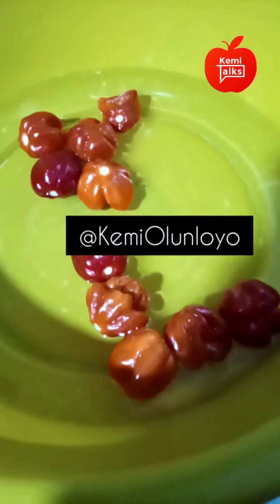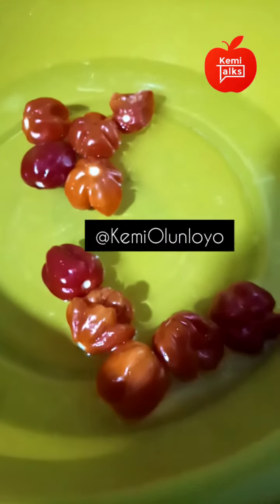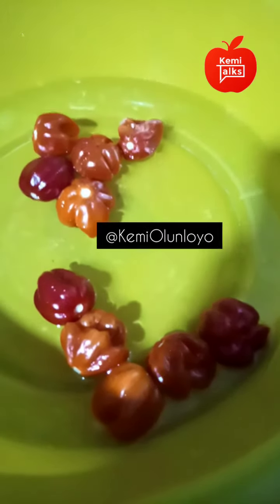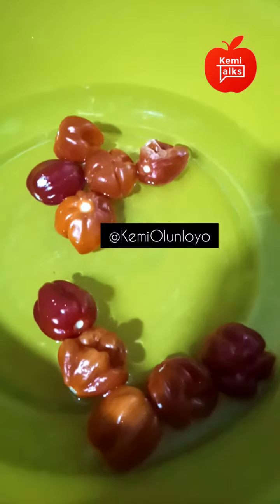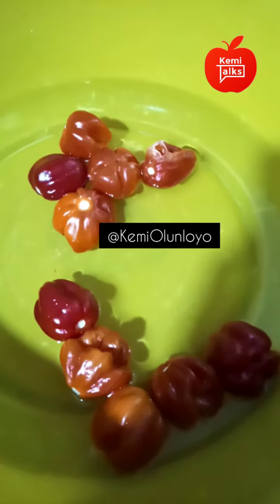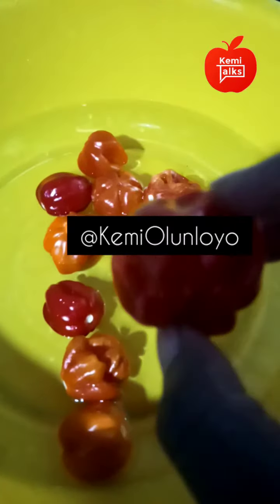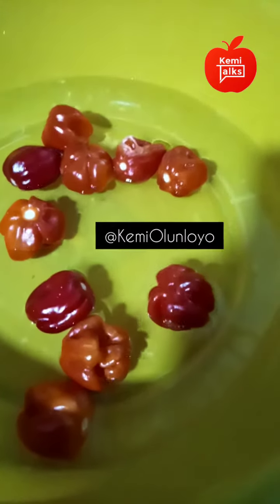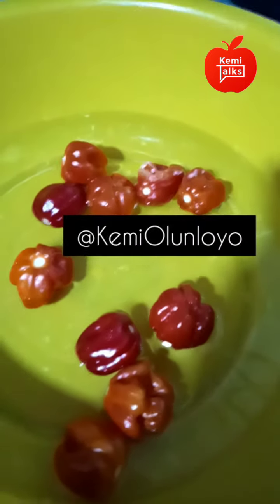Peppers and building a Covid19 free immune system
Pls Continue supporting independent Journalists
Use the hashtag